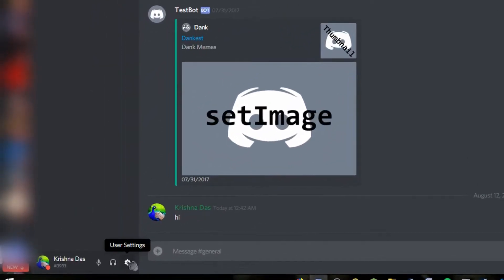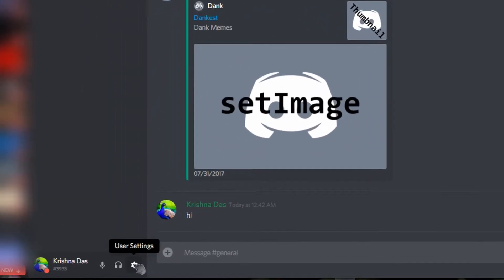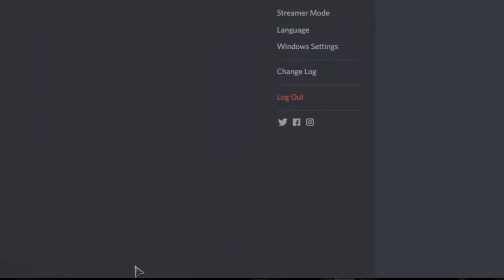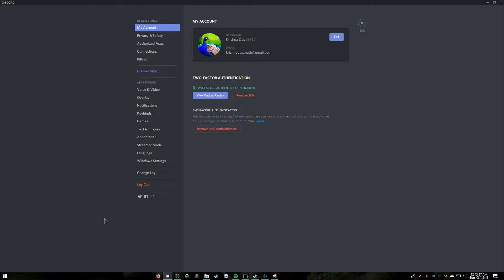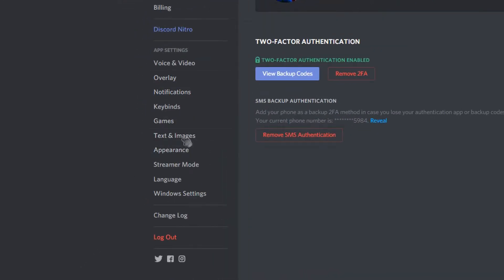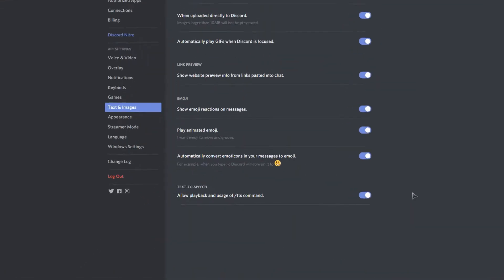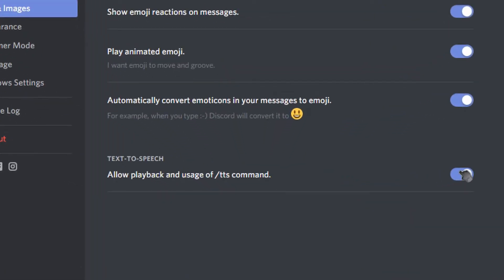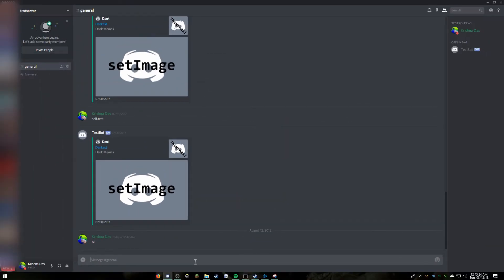How to Disable Text to Speech Messages on Discord in 2019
Hello, today I'm going to show you how to stop hearing those annoying /tts messages on Discord.

 Song: Turtleneck
Artist: Eva